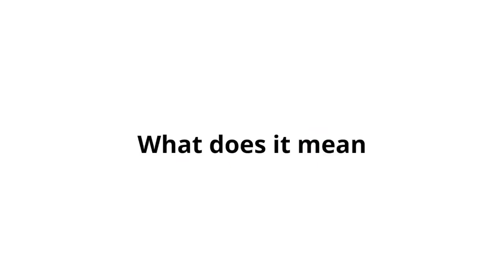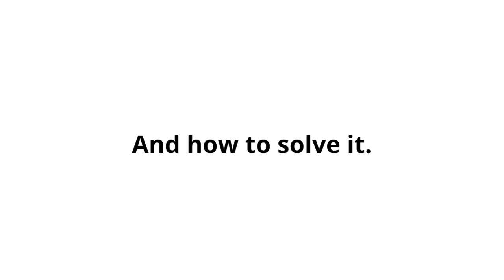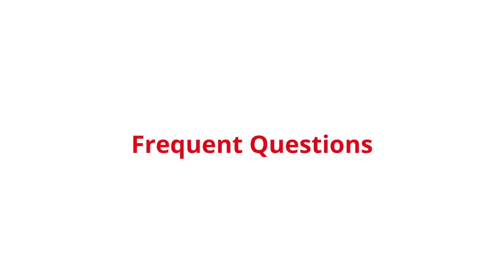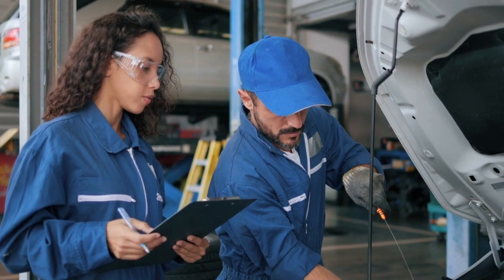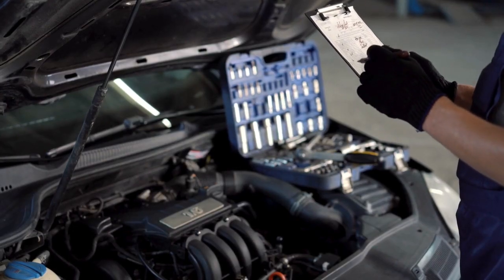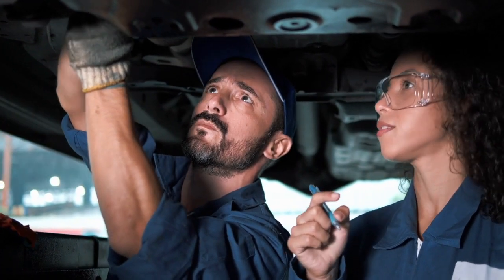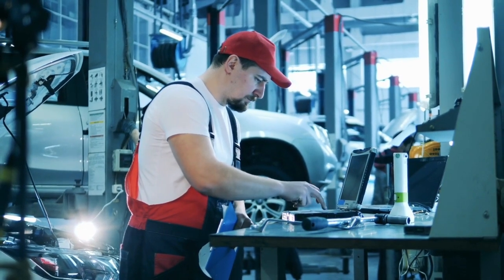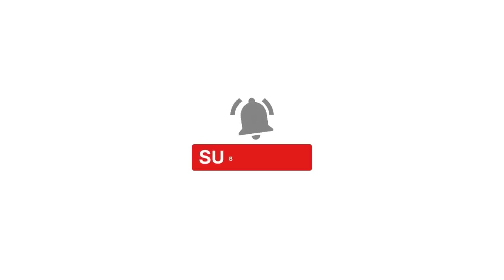🚫 How do i fix code P0354: CAUSES and SOLUTIONS【2025】🚫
👉 P0354: Ignition coil "D" primary/secondary circuit problem.

0:00 OBD2 code P0354
0:16 What does code P0354 mean
0:43 DTC code P0354 Symptoms
1:01 Causes of Error P0354
1:16 Solutions for DTC P0354 Troubleshooting
1:30 P0354 Fault FAQ